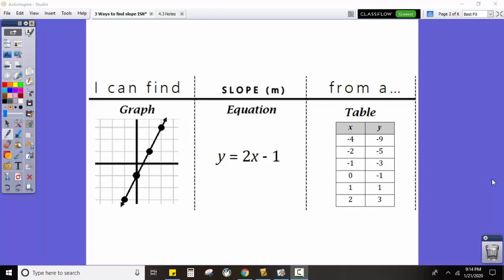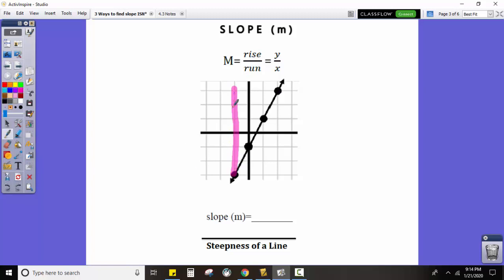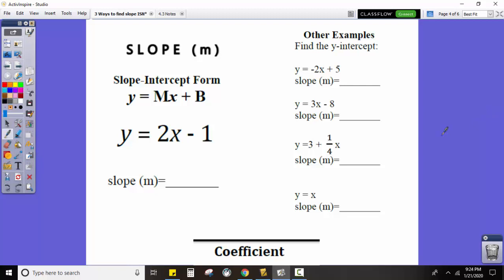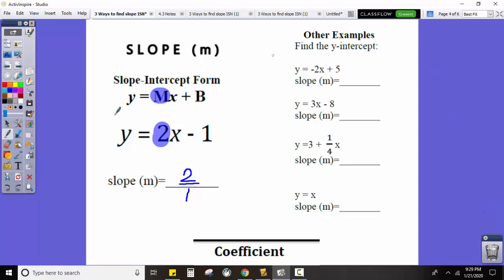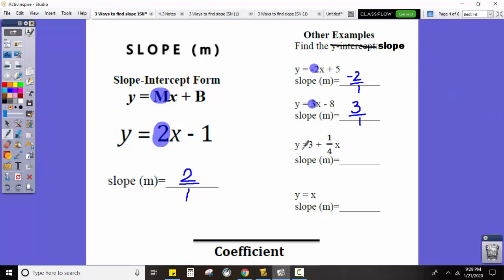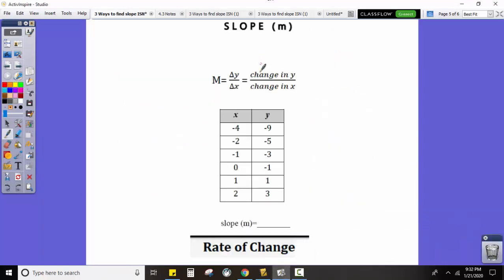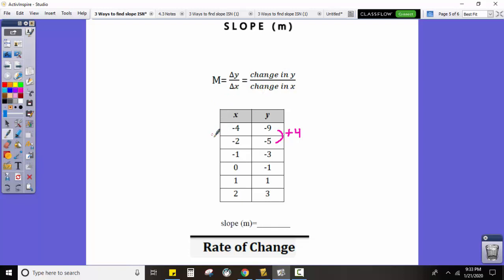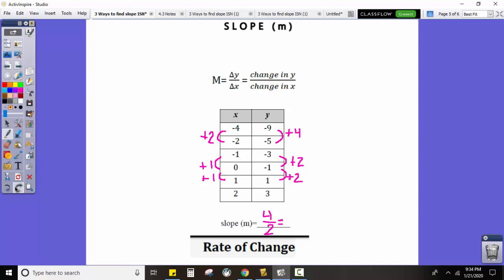3 Ways to Find Slope Foldable